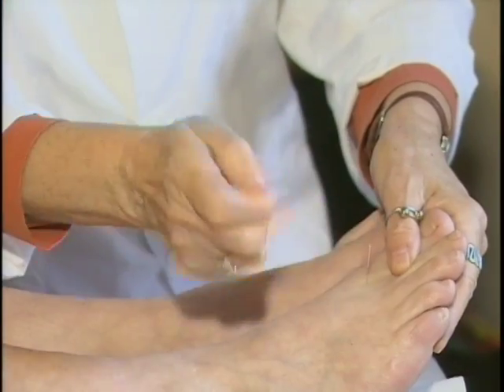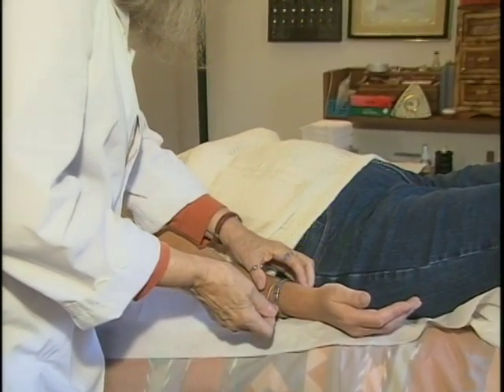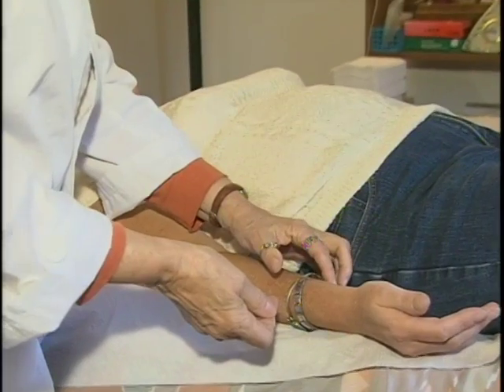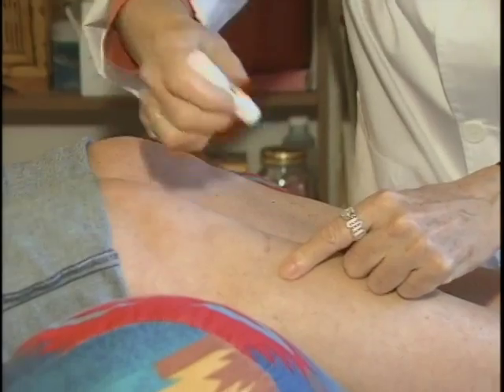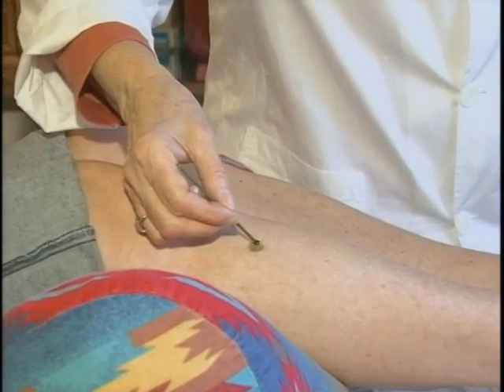Health Vision - Chinese Medicine (#409) 1/3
Chinese medicine has been used for thousands of years for hundreds of illnesses. Join host Jackie Wolf and guest Frances Gander as they discuss the uses of Chinese medicine.

Jackie Wolf is Associate Professor of the History of Medicine in the Department of Social Medicine at Ohio University.

Frances Gander R. Ac. is a Registered Acupuncturist at the Three Treasures Health Center.